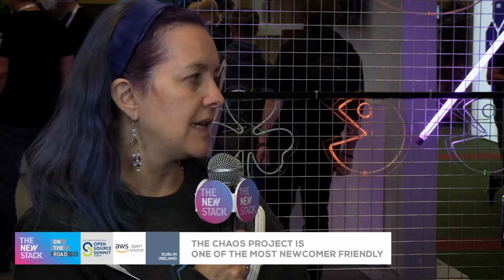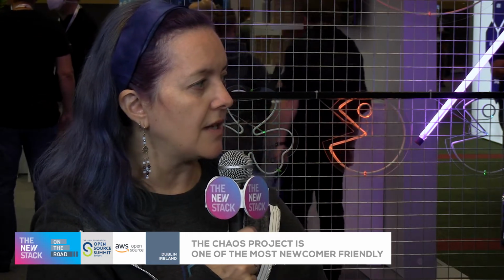How Can Open Source Sustain Itself Without Creating Burnout?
The whole world uses open source, but as we’ve learned from the Log4j debacle, “free” software isn’t really free. Organizations and their customers pay for it when projects aren’t frequently updated and maintained.

How can we support open source project maintainers — and how can we decide which projects are worth the time and effort to maintain?

“A lot of people pick up open source projects, and use them in their products and in their companies without really thinking about whether or not that project is likely to be successful over the long term,” Dawn Foster, director of open source community strategy at VMware’s open source program office (OSPO), told The New Stack’s audience during this On the Road edition of The New Stack’s Makers podcast.

In this conversation recorded at Open Source Summit Europe in Dublin, Ireland, Foster elaborated on the human cost of keeping open source software maintained, improved and secure —  and how such projects can be sustained over the long term.

Dawn Foster - @geekygirldawn
Heather Joslyn - @ha_joslyn
Colleen Coll - @colleencoll